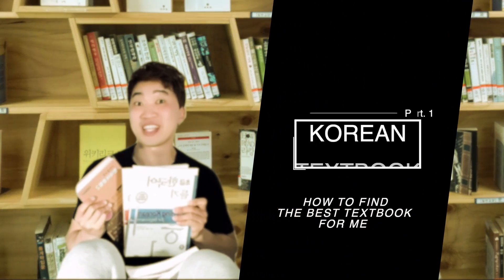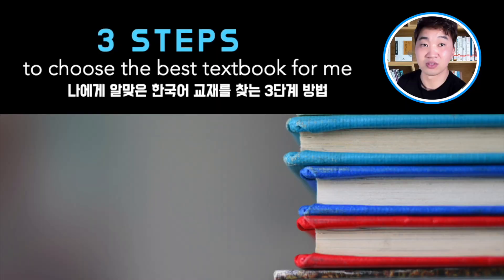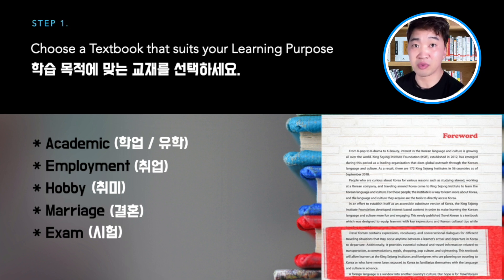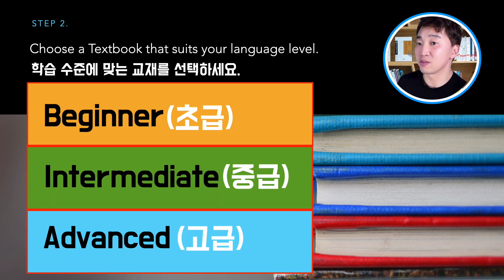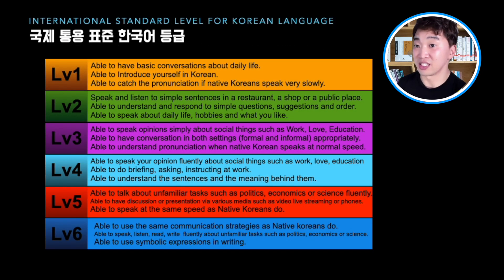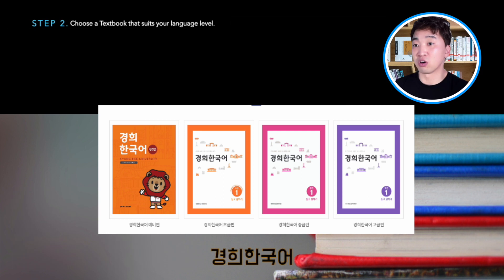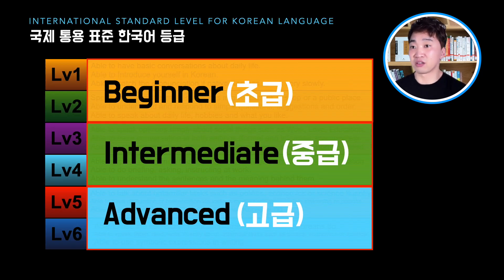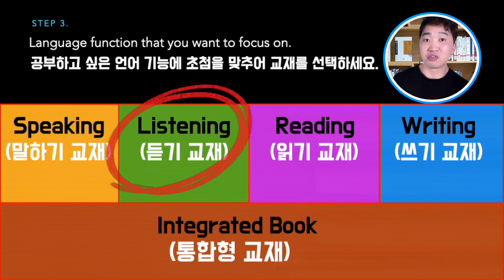Choosing a Korean Textbook 나에게 알맞은 한국어 교재 선정하는 방법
hello. Choosing a textbook is very important when learning a foreign language. This video introduces three ways to find the best textbook for you.